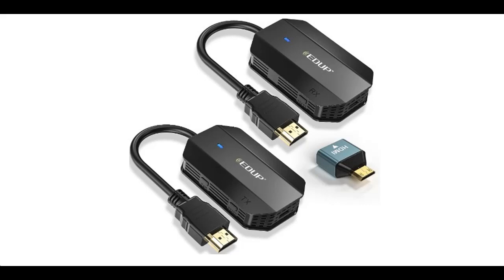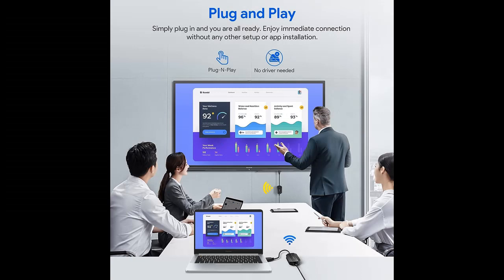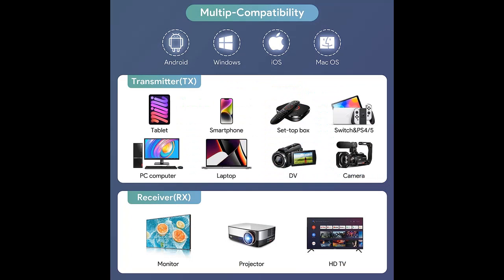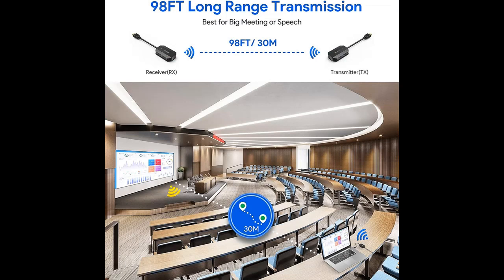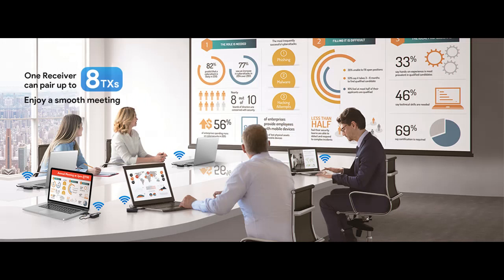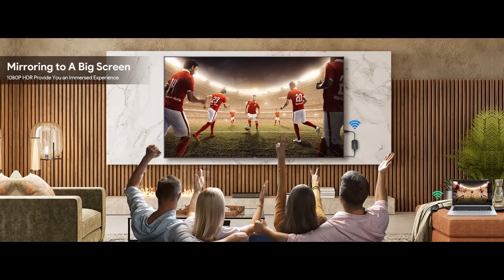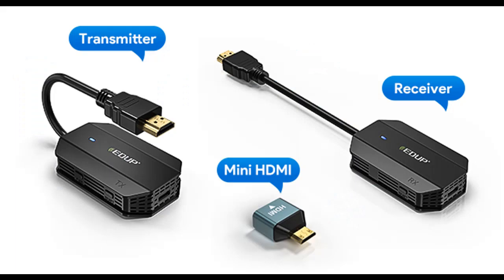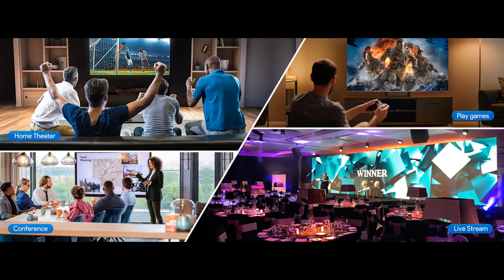EDUP Wireless HDMI Transmitter and Receiver | Key Features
Key Features| EDUP Wireless HDMI Transmitter and Receiver, Stable HDMI Wireless Extender Kit 1080P, Plug & Play, Streaming Media Video/Audio/File for Laptop/PC/Camera/Phone to Monitor/Projector/HDTV - 98FT/30M

Get more feature or details in text (Features/Reviews/etc...) Please follow link as 👉🏻👉🏻👉🏻